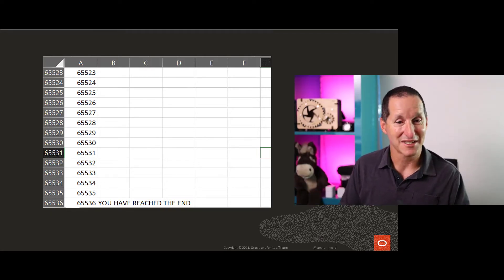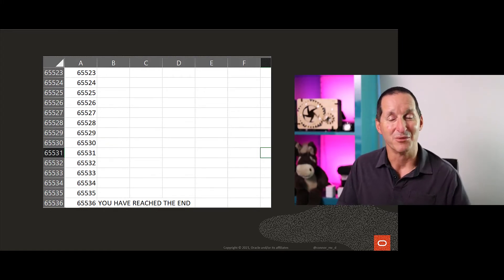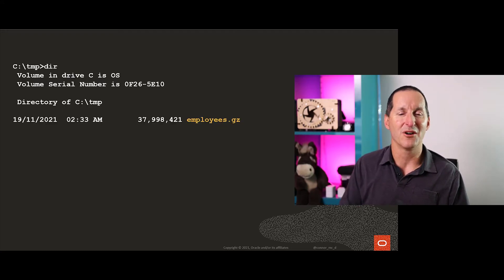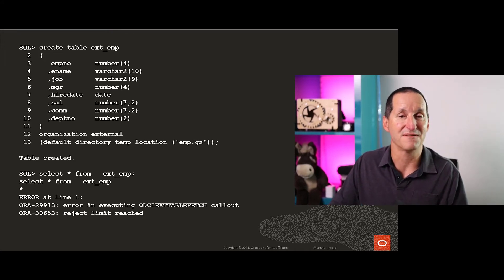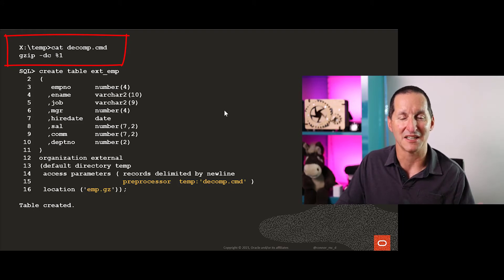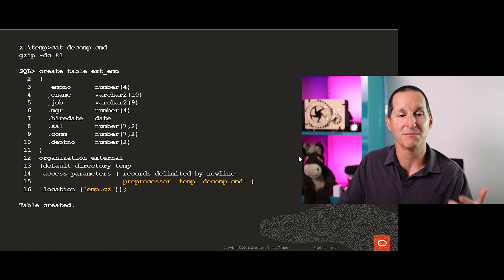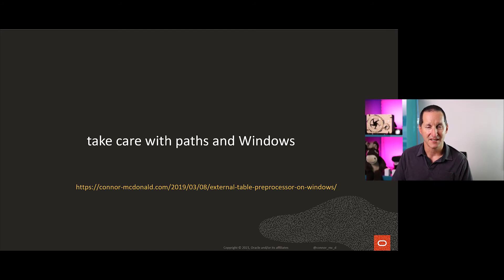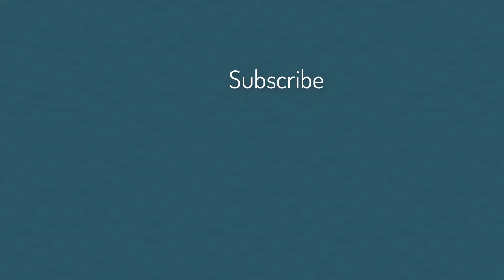Read ANY file type straight from the database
Got some data to load into your database, but it is in Excel?  Or perhaps it's compressed? Or encrypted? No problem for external tables - simply use the PREPROCESSOR to parse/extract the data you want, and then easily query it via SQL like any other database table.

The Podcast!